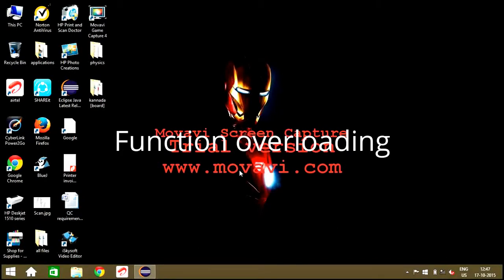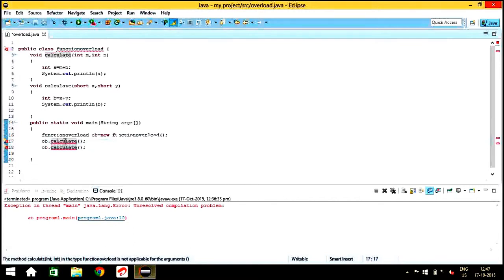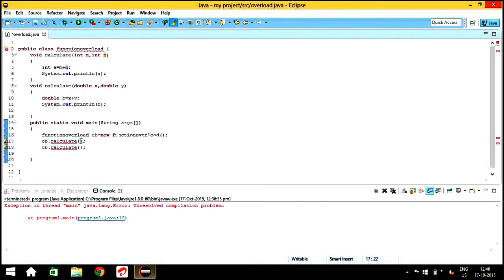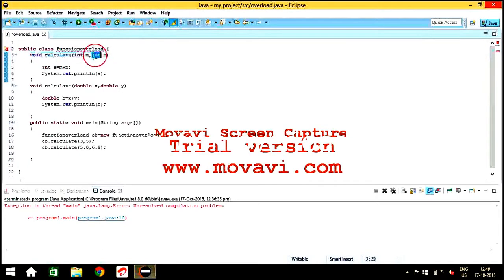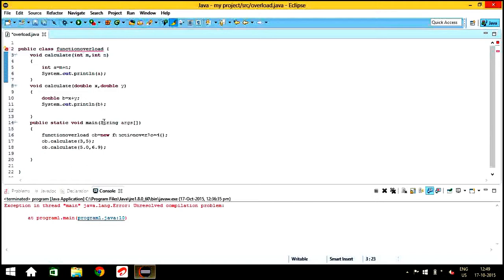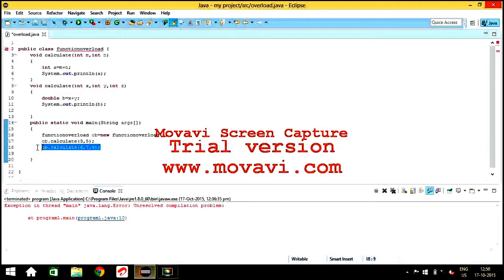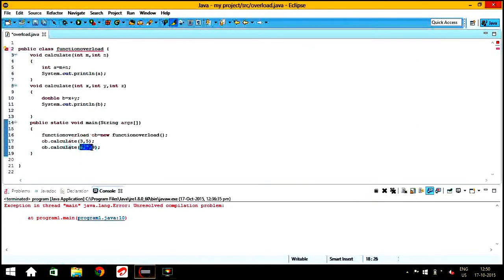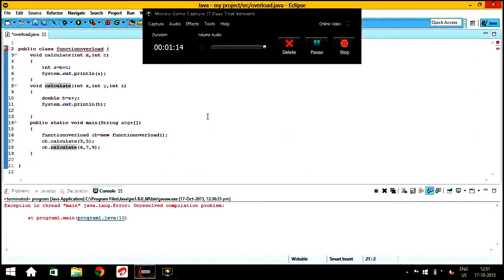Function overloading in java